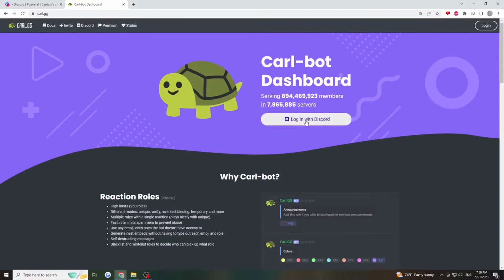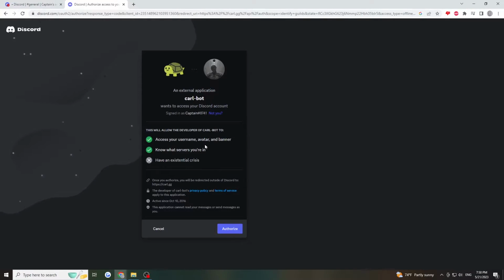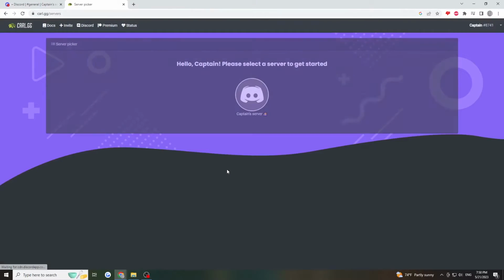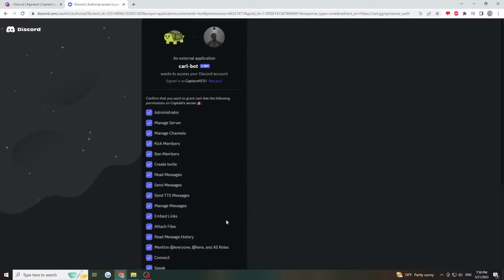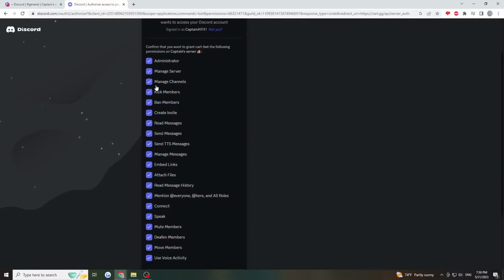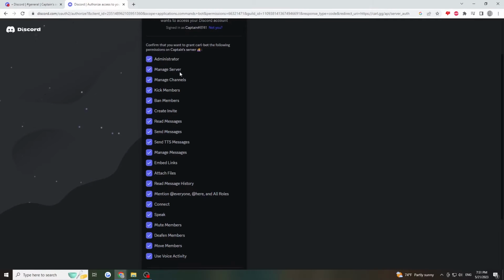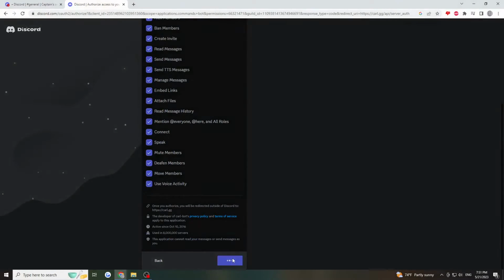How to Add Carl Bot on Discord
In this video, I'll show you how to add the Carl Bot to your Discord server.